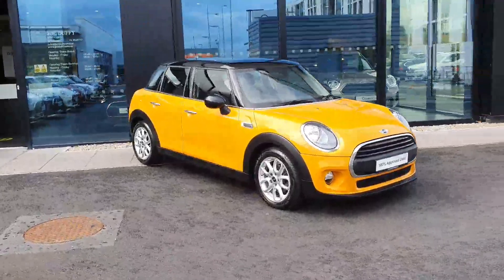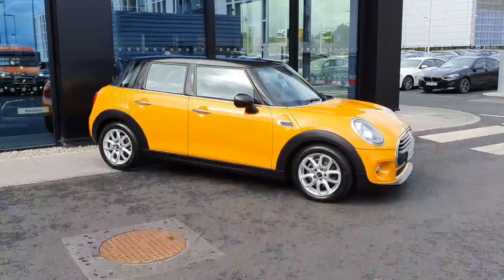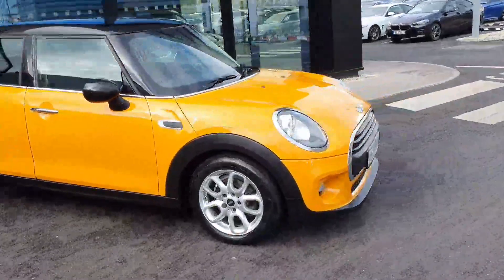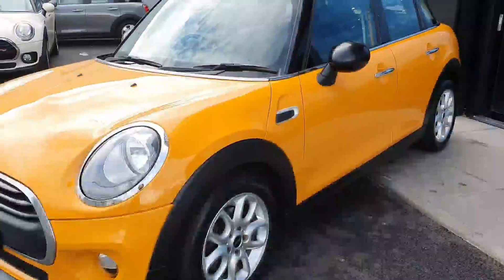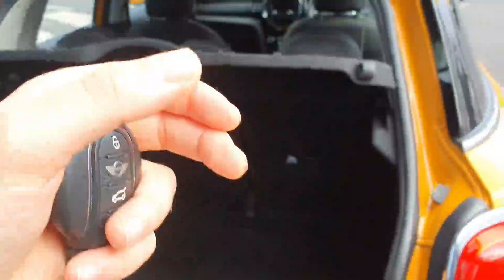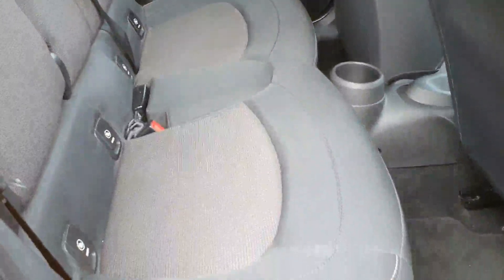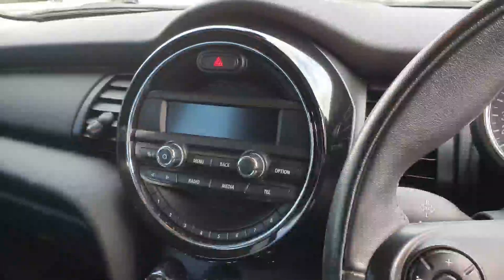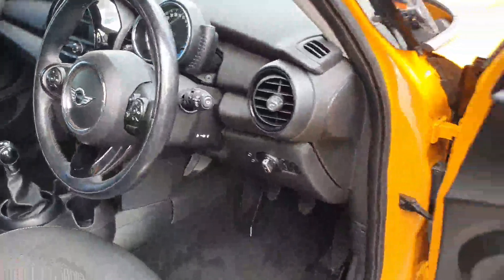151D18156 - 2015 MINI HATCH 5-Door One D 15,000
Here is a video of our 151D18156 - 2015 MINI HATCH 5-Door One D 15,000. Please contact sales to arrange a test drive today. Joe Duffy BMW 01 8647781